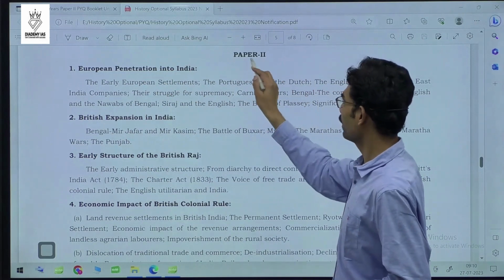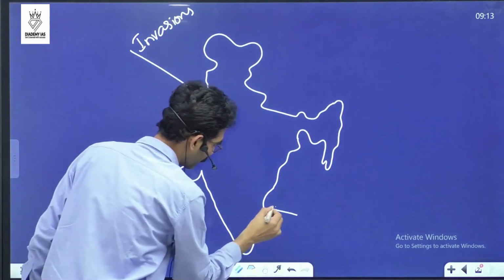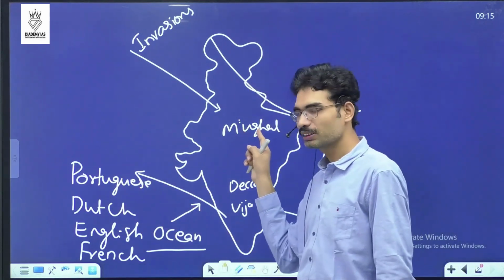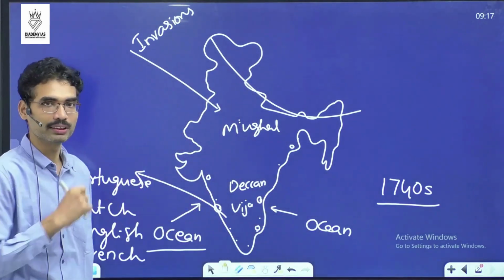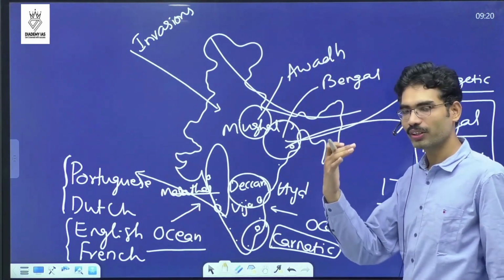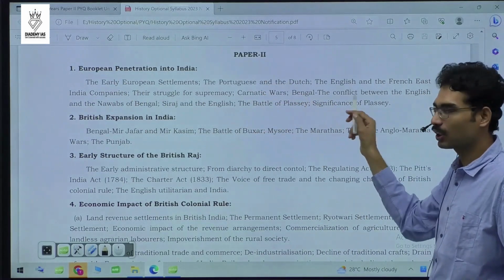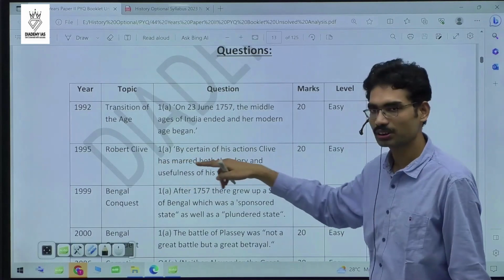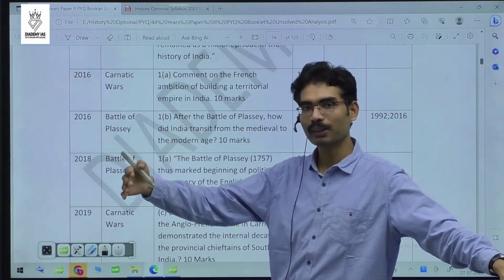Ch 1. European Penetration into India | Modern India: UPSC History Optional Paper 2 Analysis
The Early European Settlements; The Portuguese and the Dutch; The English and the French East
India Companies; Their struggle for supremacy; Carnatic Wars; Bengal-The conflict between the English and the Nawabs of Bengal; Siraj and the English; The Battle of Plassey; Significance of Plassey

🔍 Dive deep into the rich tapestry of Indian history as we decode UPSC History Optional Paper 2 and explore the fascinating realm of Modern India! From pivotal events to transformative leaders, this video is your ultimate guide to mastering the intricacies of the past.

📚 Join us on a journey through time as we unravel the significance of key historical developments, analyze their impact, and provide expert insights to help you conquer the UPSC History Optional exam. Whether you're a seasoned history enthusiast or just beginning your exploration, this video is your compass to navigating the complexities of India's past.

💡 Gain a comprehensive understanding of Modern India's evolution, uncovering its socio-political landscape, cultural shifts, and the dynamic forces that shaped our nation. Get ready to absorb invaluable knowledge that will elevate your preparation to the next level.

🎓 Unlock the secrets of history and empower your UPSC journey! 🚀🔔

This is the YouTube channel of "DIADEMY IAS" Academy, one of the most decorated civil services preparatory institutes in India. We believe in potential and support if go together, the end result is always a favorable one. The civil services exam is known to be one of the toughest exams in the world which need precise preparation and proper guidance. Time management, self-assessment, personality development, hectic workload management, motivation, self-confidence, and several other important life skills are tested other than the literary knowledge and application of all of these combined together. We provide support and assistance to every aspirant both literally and practically, offline and online mode. With a faculty of overachievers, we believe in the development of each aspirant in a peculiar way.

Ch 1. European Penetration into India,